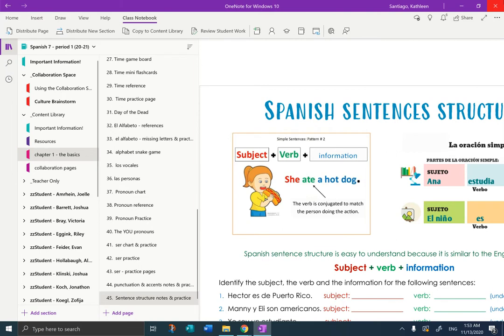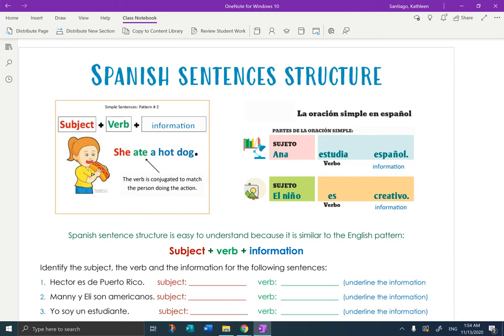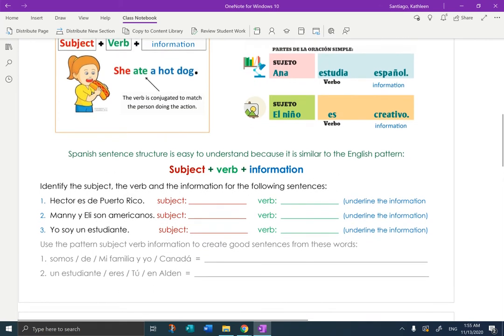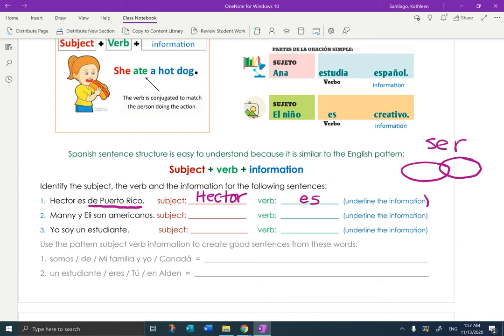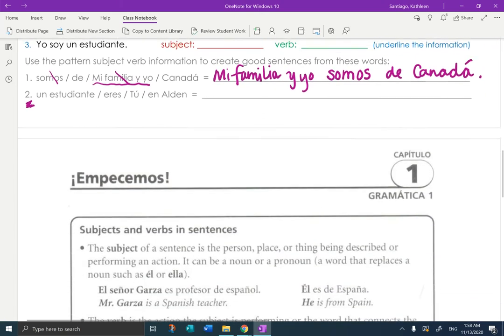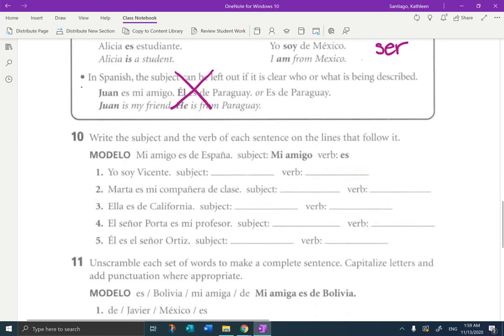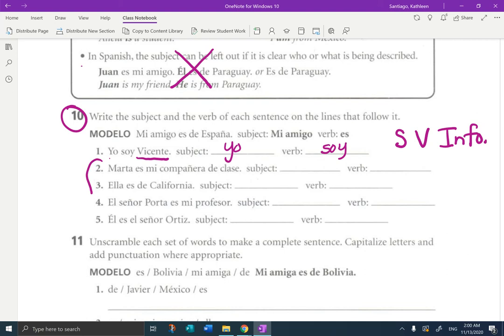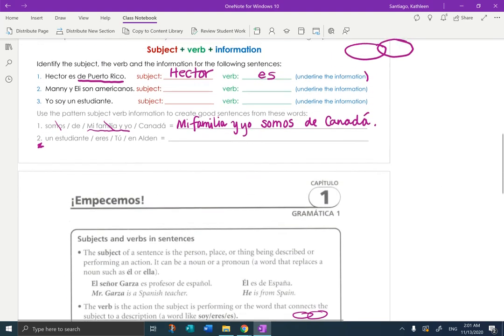Spanish sentence structure con Sra Santiago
notes on Spanish sentence structure